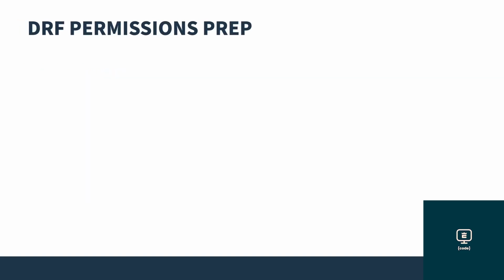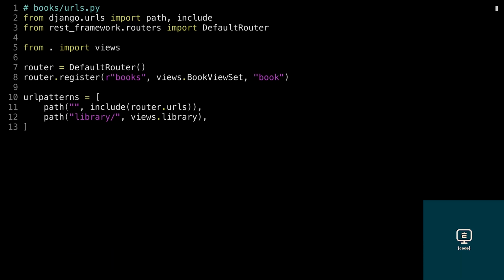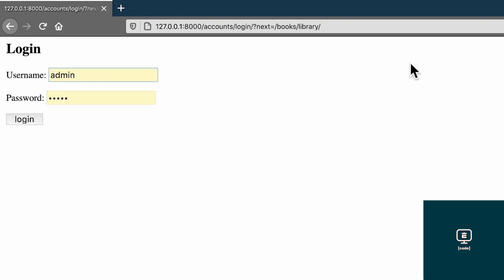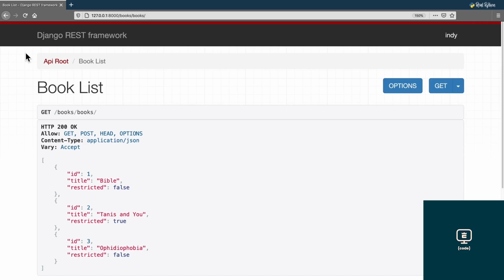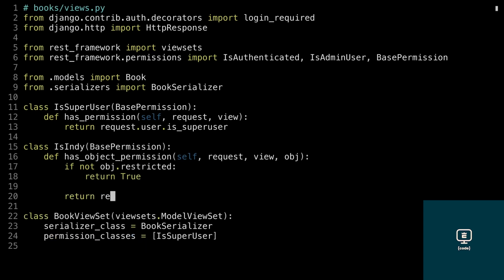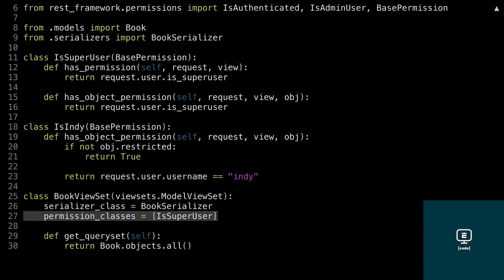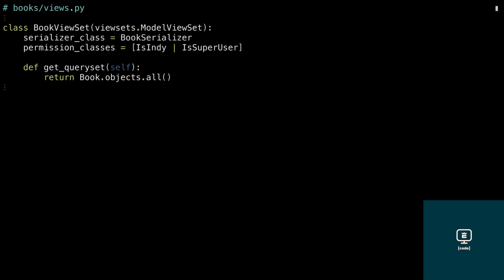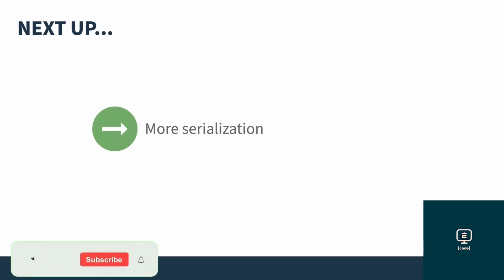[New Course]Python Tutorials Series Episode 18 python Upwork